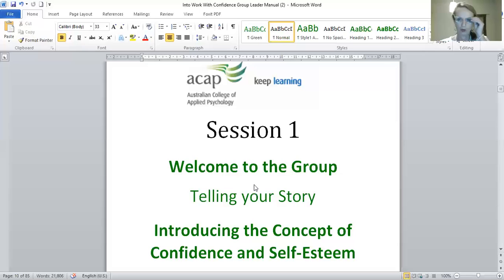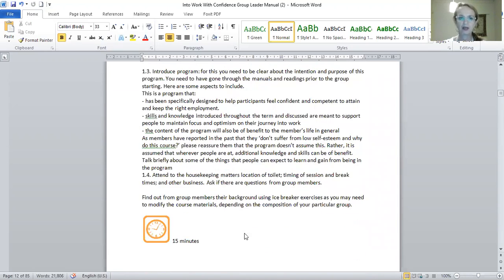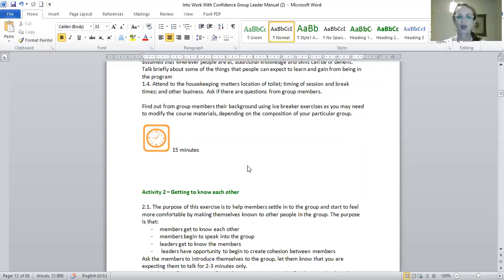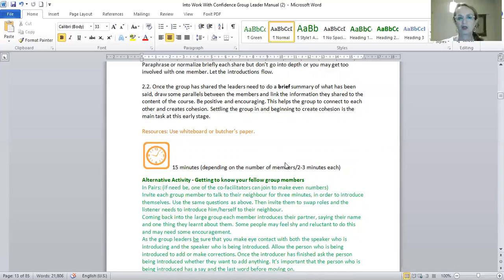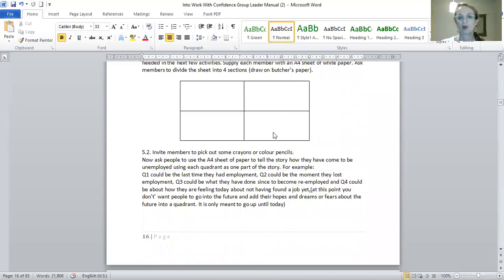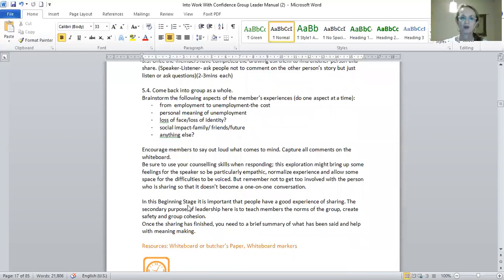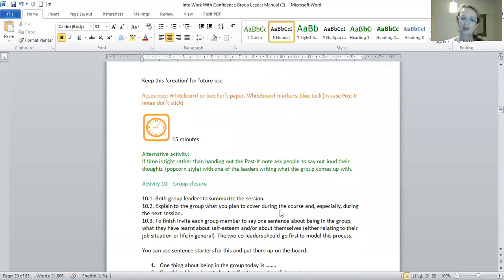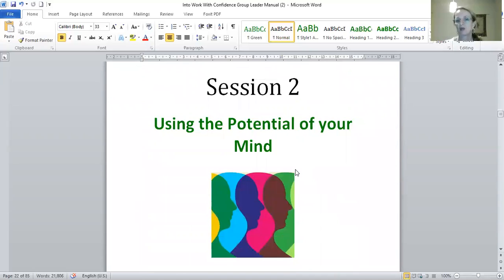3 IWWC Effective use of Group Leader Manual